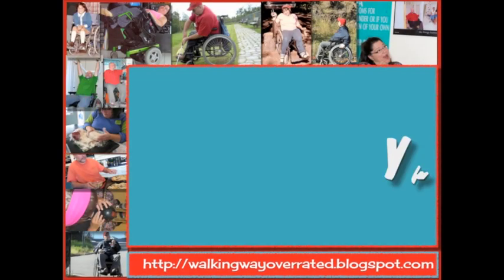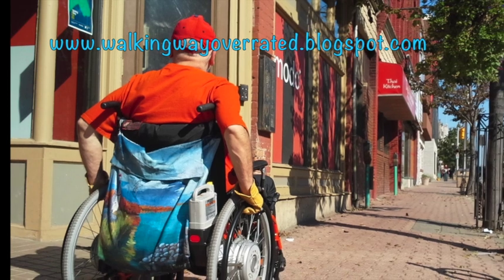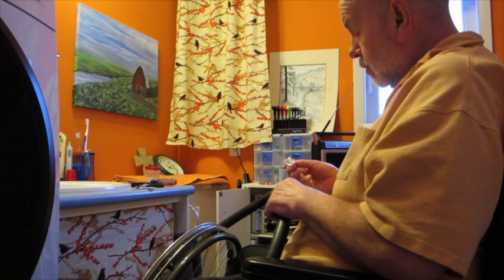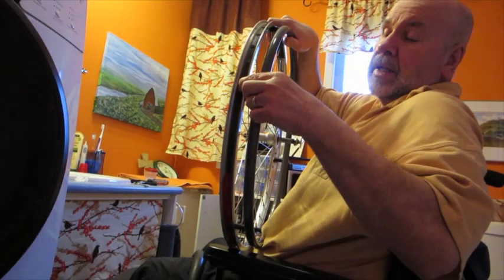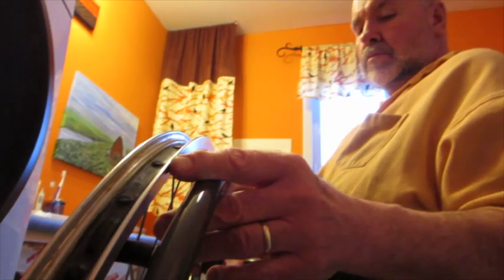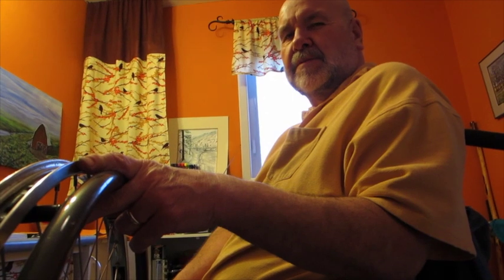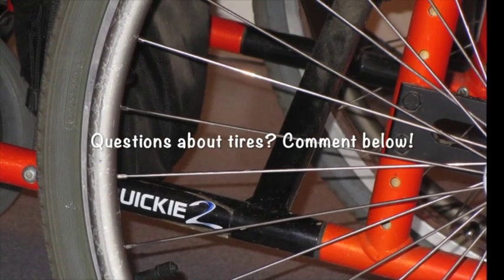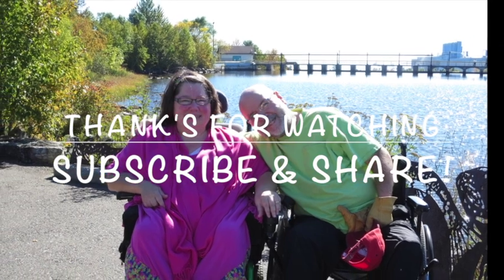Surprised By A Leak! - Can't Get Far With One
If you use wheels for legs like we do, then you know all about the potential for flat tires. It's why I opt for "no-flats." After one too many flat tires on my power chair, it seemed like the best solution. However, they only work if you can handle feeling every single bump and crack. Craig's pain is amplified by bumps and cracks, so pneumatic (air) wheels work best for him. For the last year however, he has had one rear tire that springs a leak far too often. Even more mysterious, the leak is always near the same spot on the tube.

This video is about looking for the reason behind the annoying leak. Lo and behold, he discovered something we never would have known about if he didn't look for a cause. It wasn't a tack, a pin, piece of glass or a nail...watch and see. We figured we should share the discovery, incase it happens to you or someone you know. Then you won't have to go through the repeated frustration we did. Even better we are trying a solution to stop it from happening again

You may be surprised at what caused his leak.

If you have had this experience, let us know. If you have any questions about wheelchair maintenance, we'd love to hear from you. Between Craig and I, we have over 50 years experience of using power and manual wheelchairs. So we know a little bit that can help.